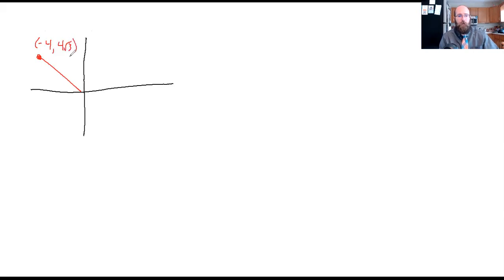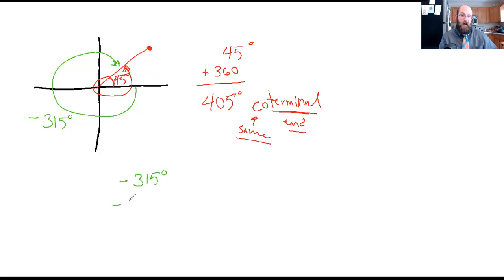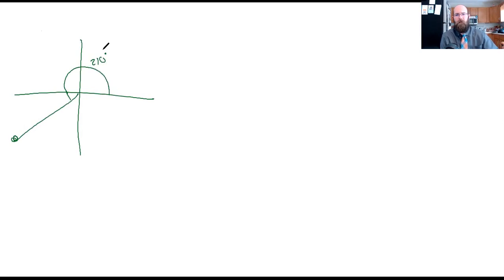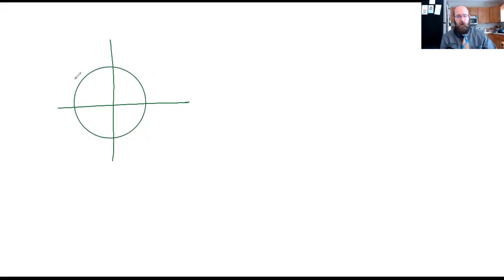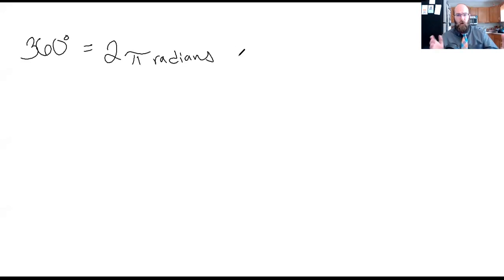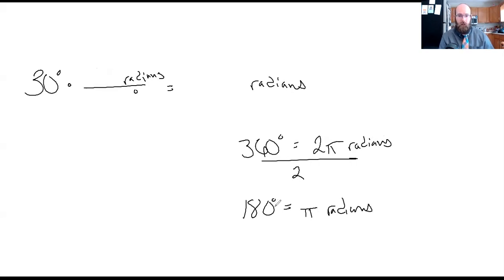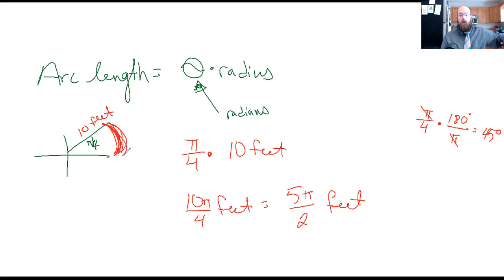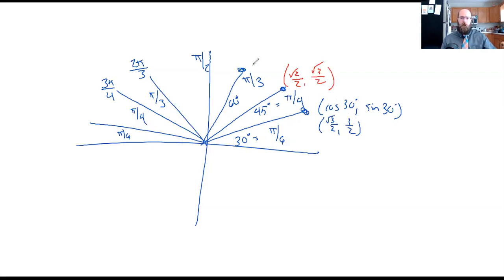Angles and the Unit Circle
In this video I explain:
-standard position
-initial side
-terminal side
-coterminal angles
-reference angle
-radians
-unit circle